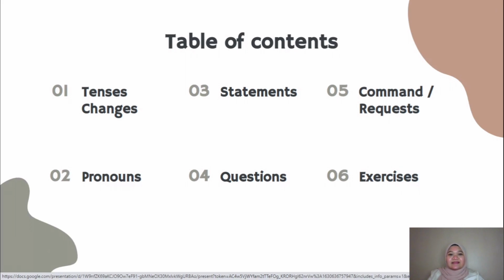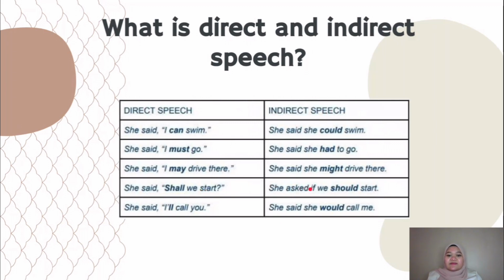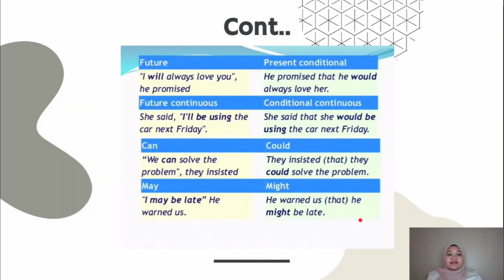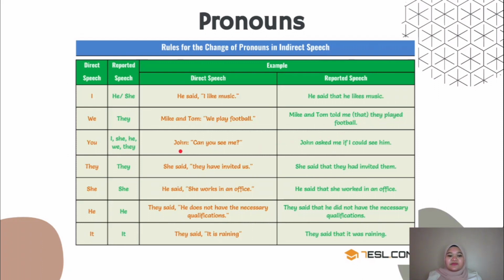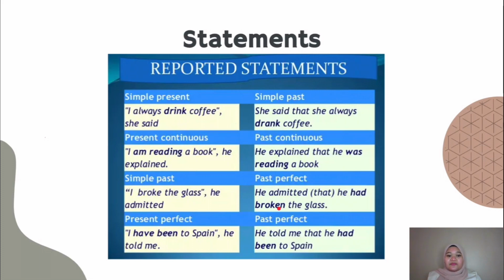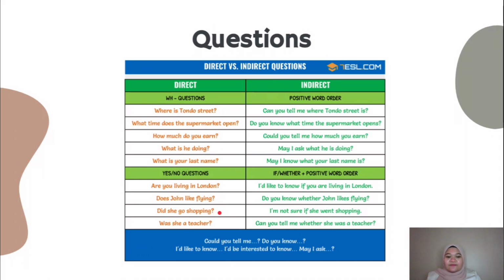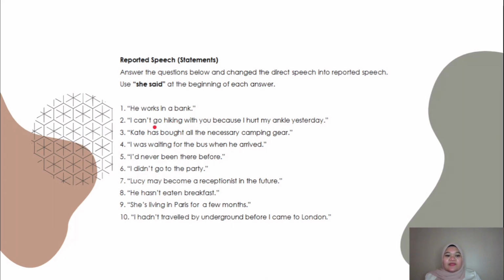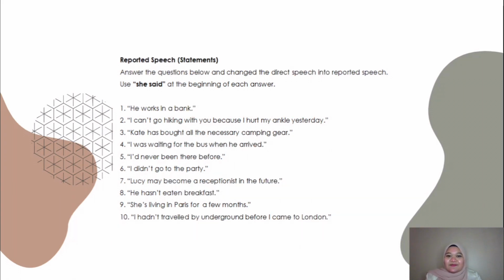TCH41210_Reported Speech (Statements) [Educational Videos #5]